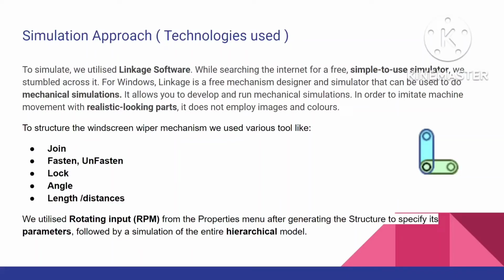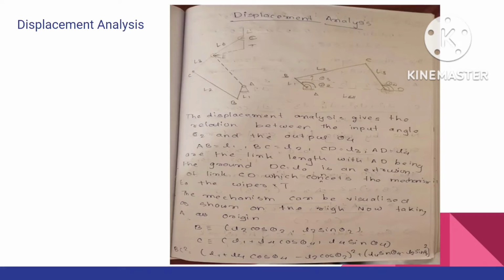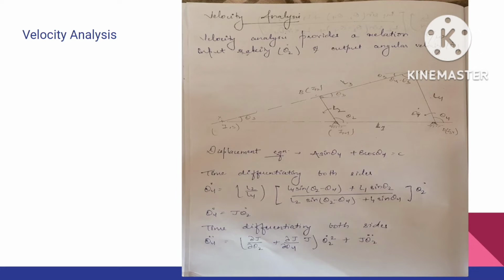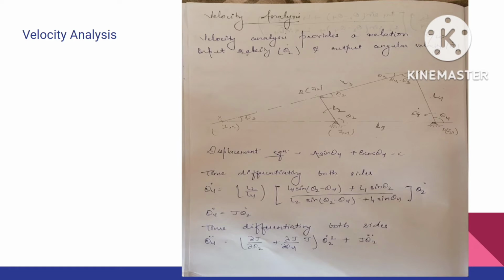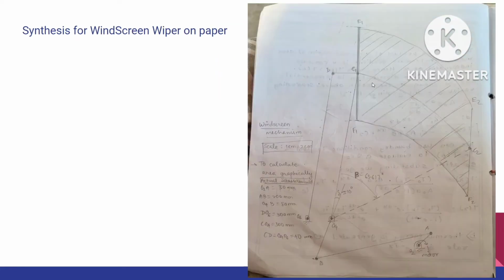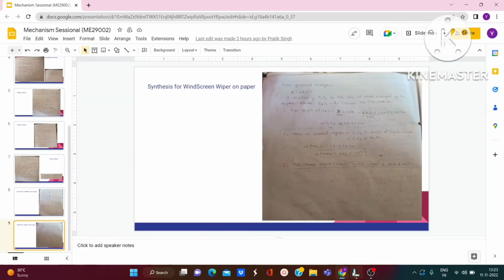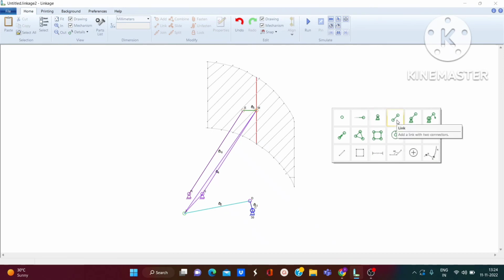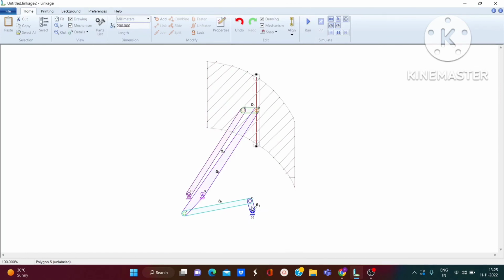Windscreen Wiper || Mechanism Sessional Assignment 5 || IIT KGP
We have made a windscreen wiper. Use headphones for better sound quality.